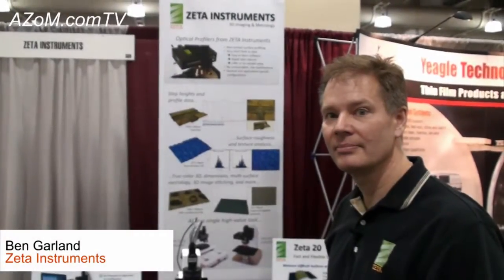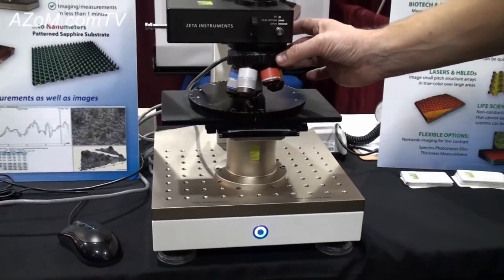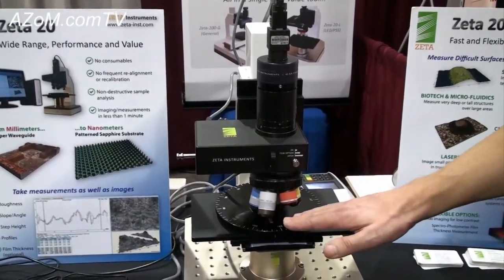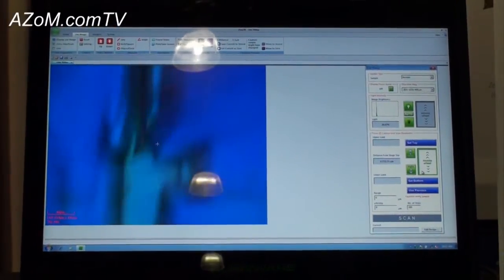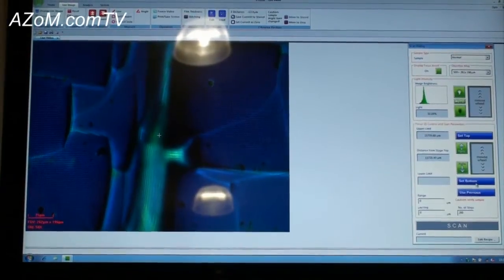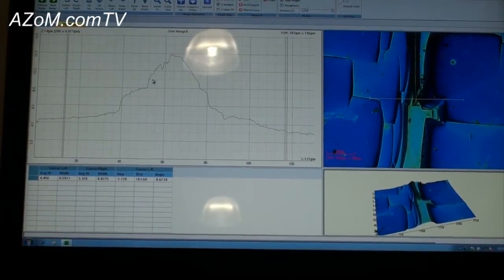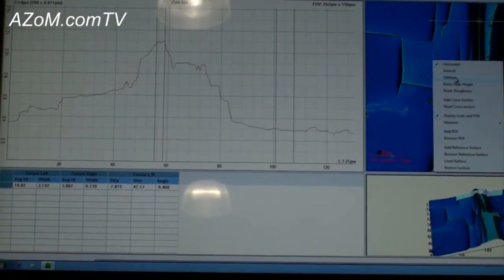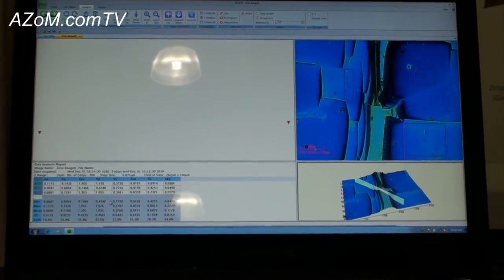The Zeta-20 Optical Profilometer from Zeta Instruments